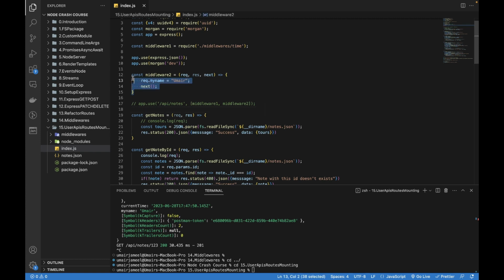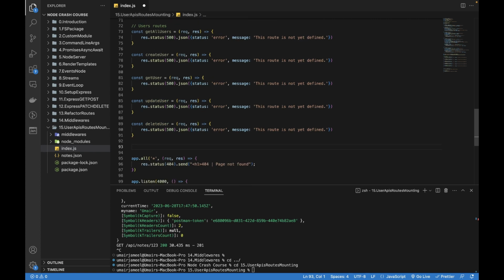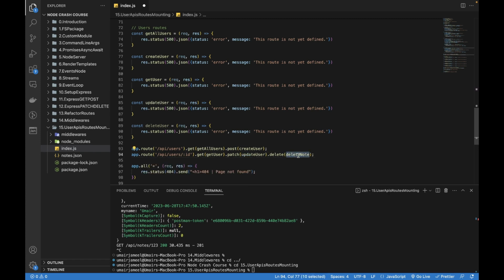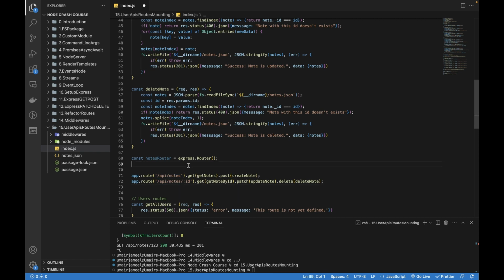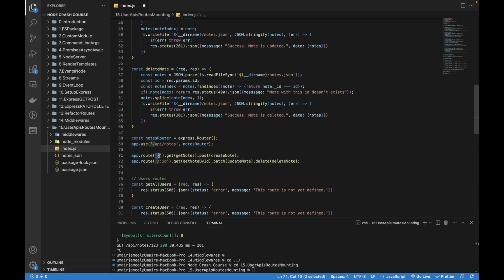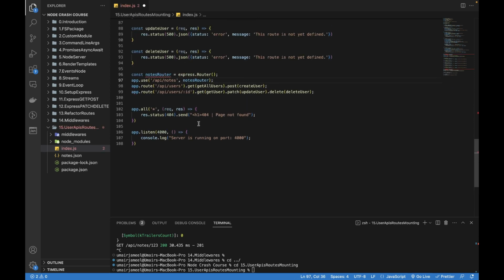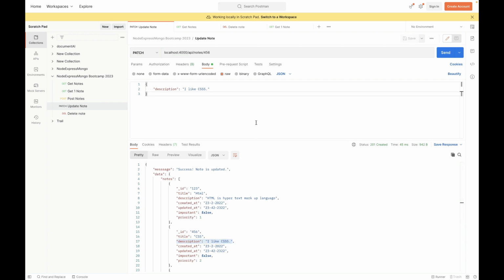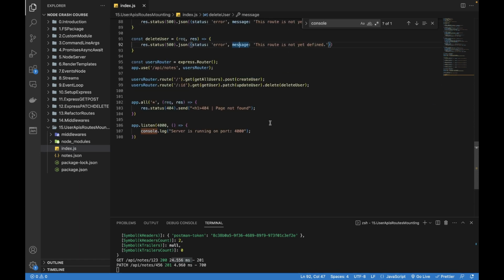Build REST API with Node Express MongoDB - Mounting Routes #16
Learn routes mounting in Express.js.
Route mounting in Express.js refers to the process of organizing and grouping related routes together for better code organization and maintainability. It allows you to modularize your routes and separate them into different files or modules.

When an Express.js application grows in complexity, the number of routes and handlers can increase significantly. This can make the main server file crowded and harder to manage. Route mounting provides a way to organize your routes into logical units, making it easier to understand and maintain your codebase.